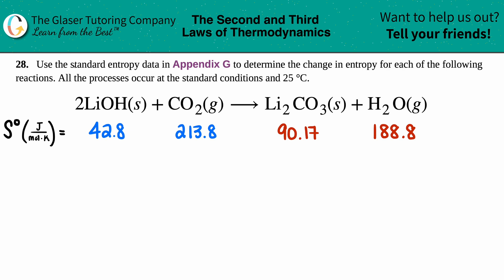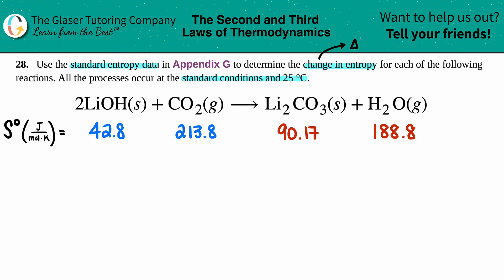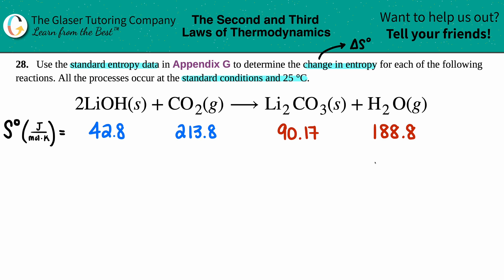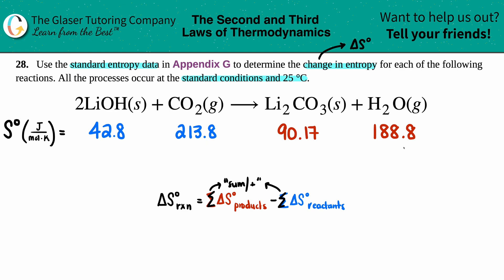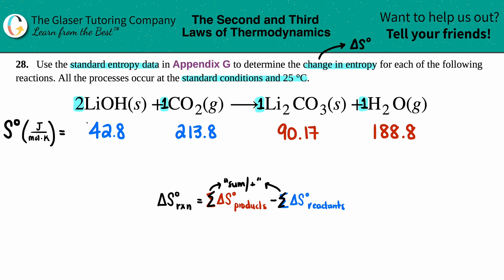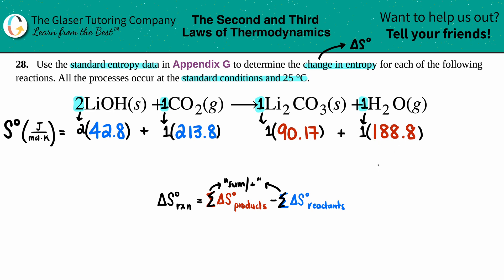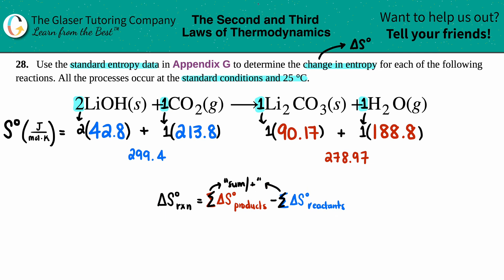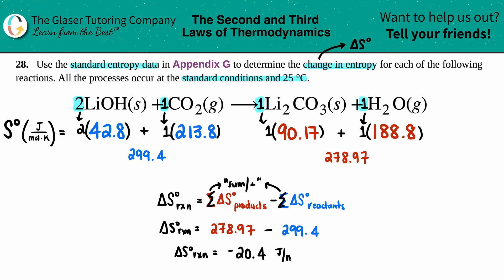16.28d | Determine the change in entropy for 2LiOH(s) + CO2(g) → Li2CO3(s) + H2O(g)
2LiOH(s) + CO2(g) → Li2CO3(s) + H2O(g)